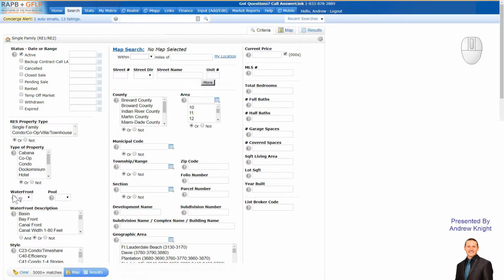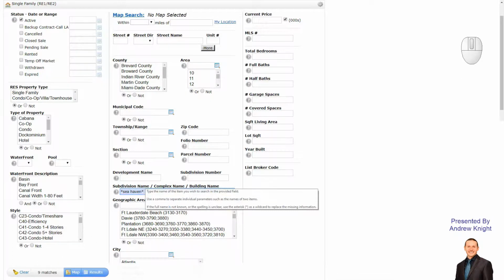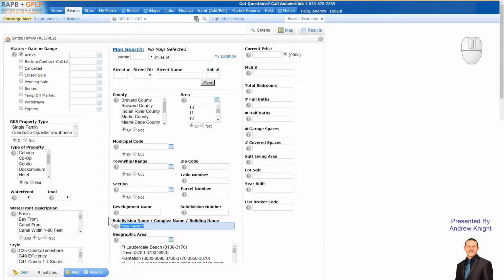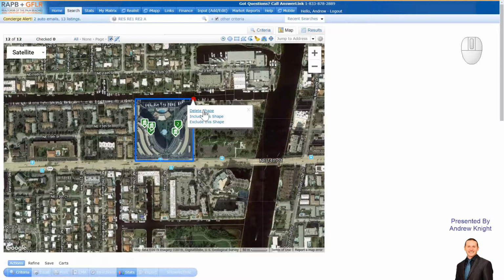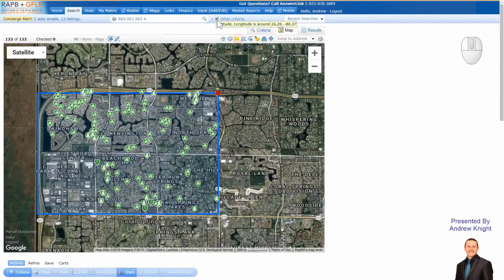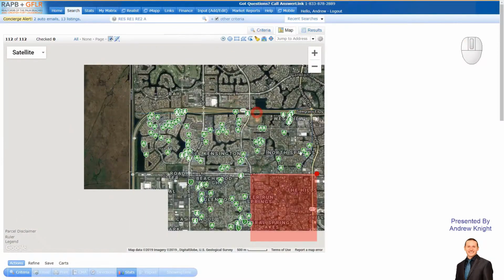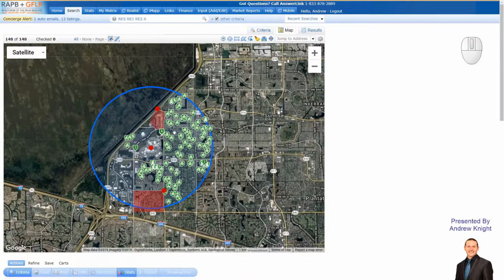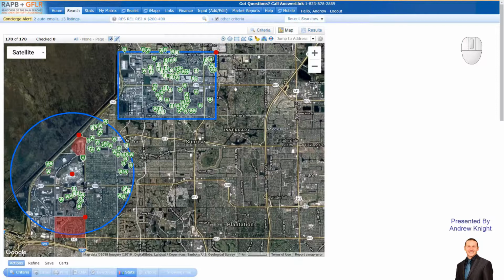Matrix MLS Training Video 6 - Advanced Search - Community and Map Search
Matrix MLS Tutorial Video 6 in our training series - Community and Map Based Searches. Matrix MLS system from Core Logic as implemented by the RAPB & GFLR Associations of Realtors.